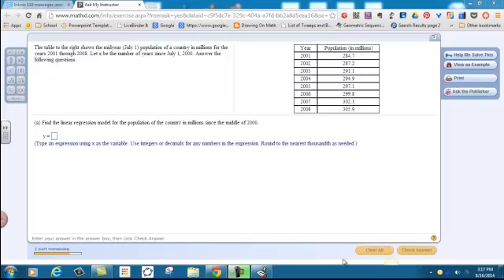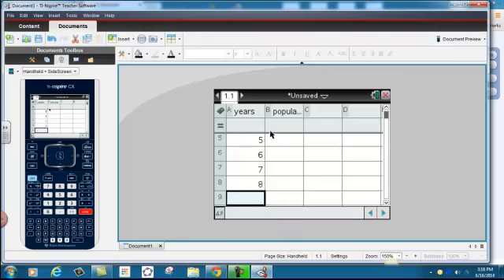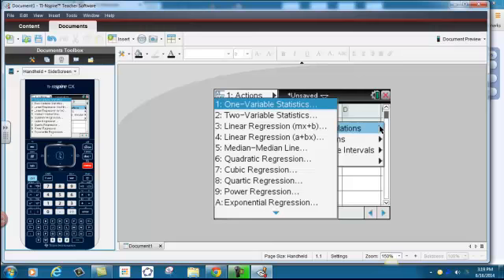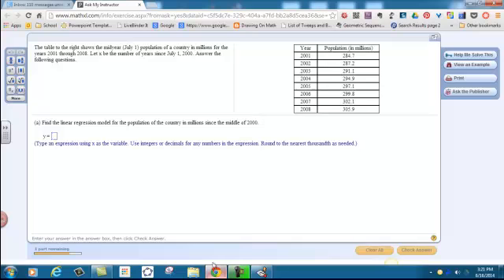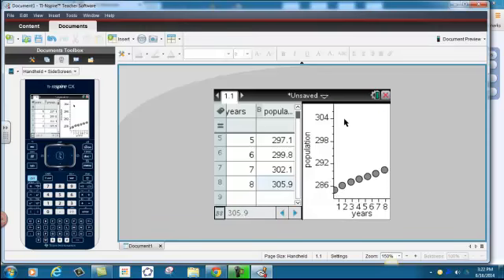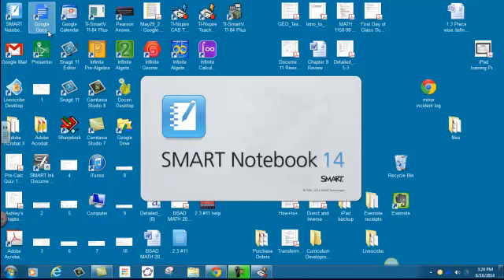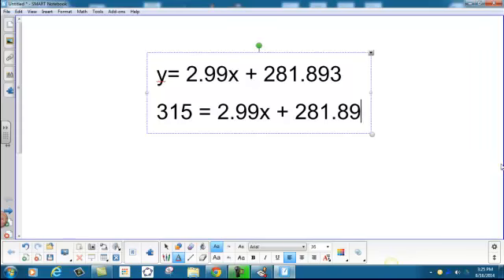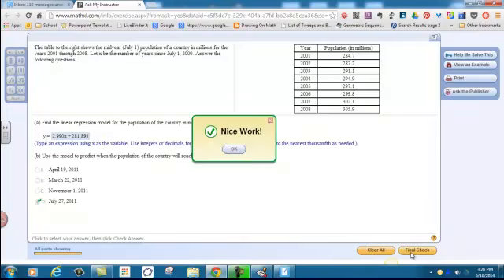section 2.8 linear regression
linear regression from a table